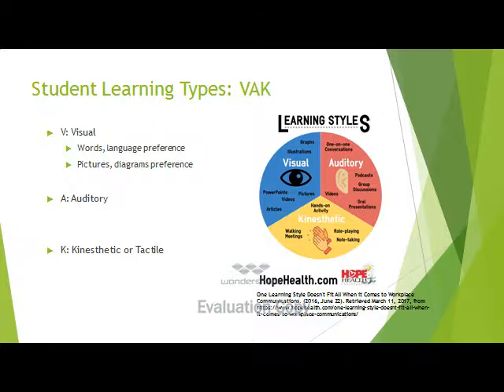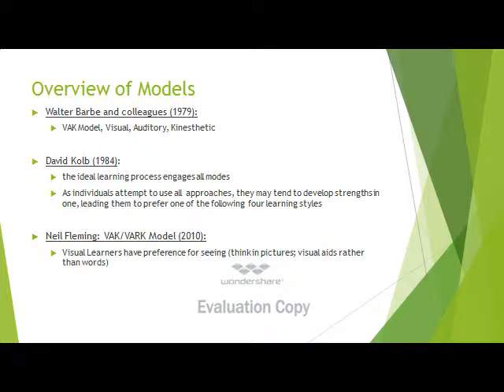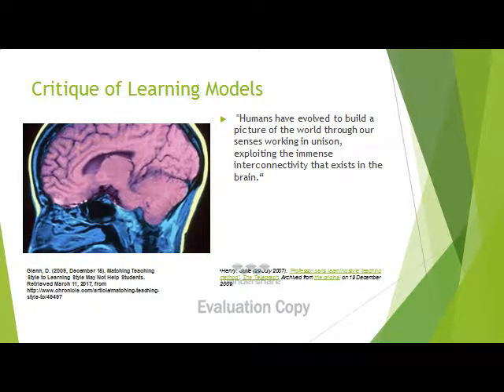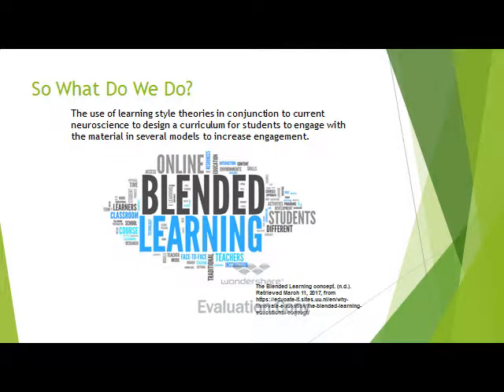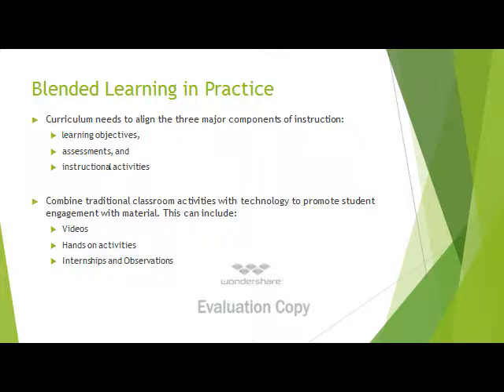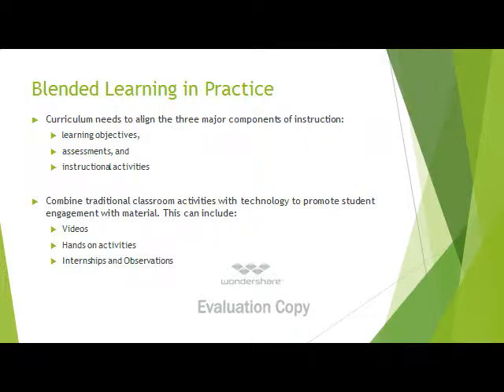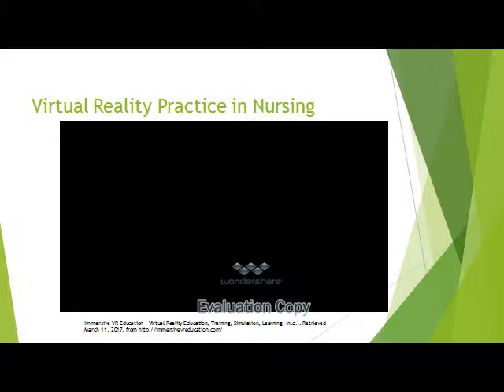HEA 520 Presentation Student Learning